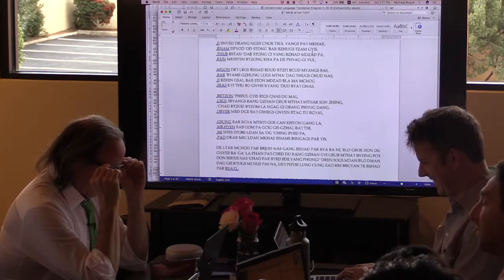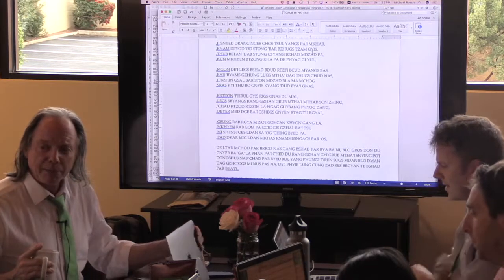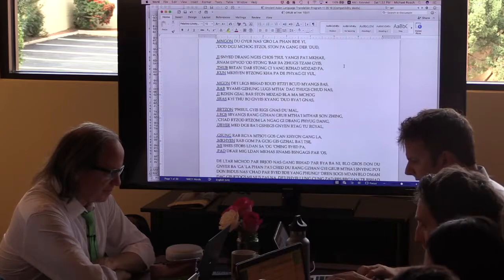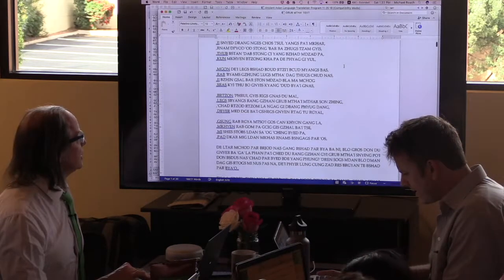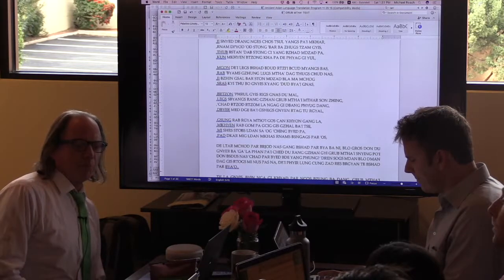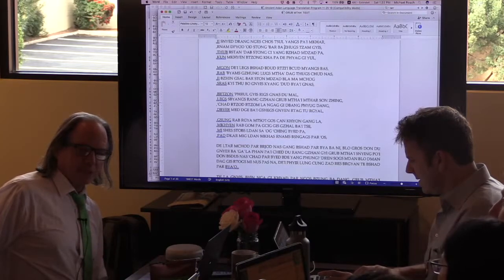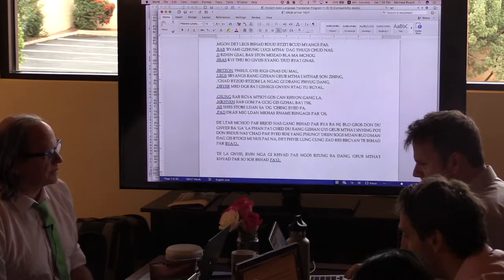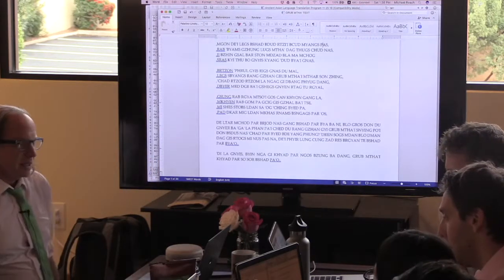Siddhanta 1 Term 1 Day 2: Asian Classics Translator Program at SCIM